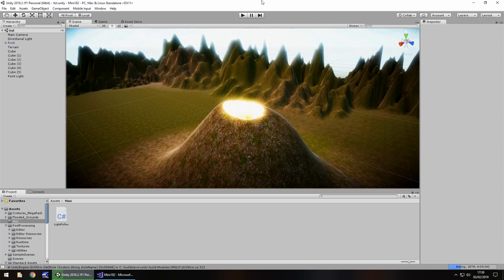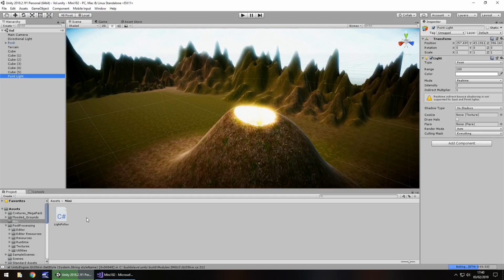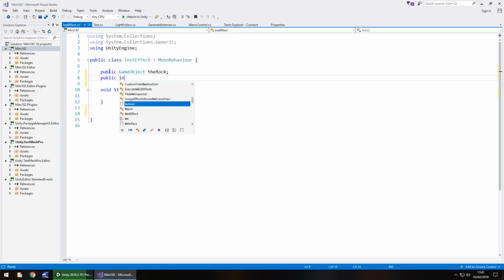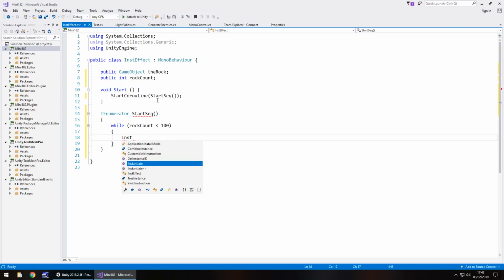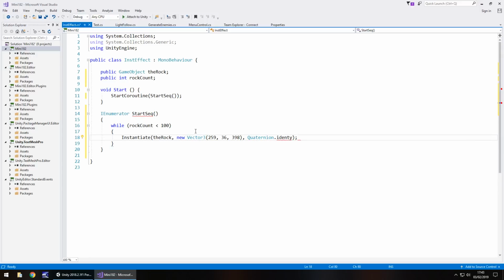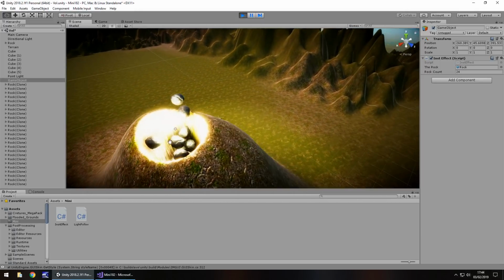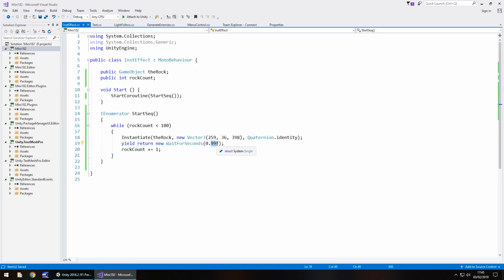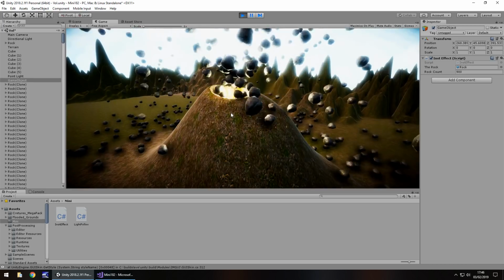USING INSTANTIATE IN C# TO CREATE SOME BIZARRE AND AMUSING EFFECTS UNITY TUTORIAL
In this not so Mini, or Tutorial I show you how you can use instantiate to create some odd and amusing effects in Unity using C#.

Who Is Jimmy Vegas?